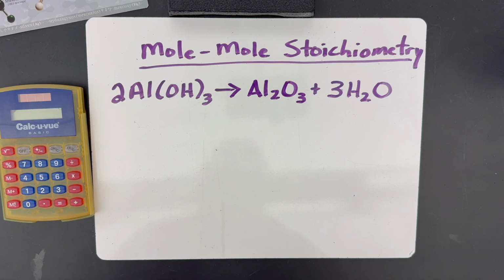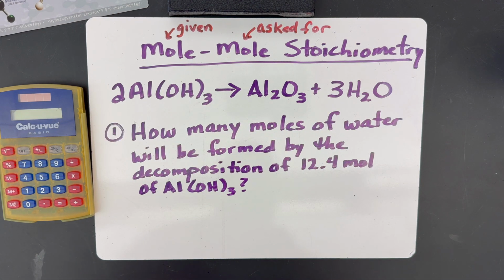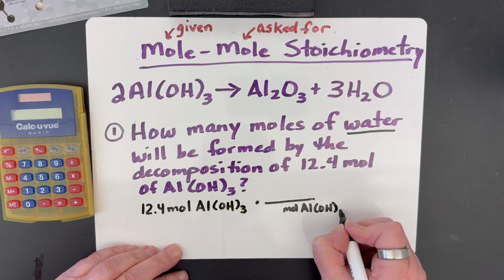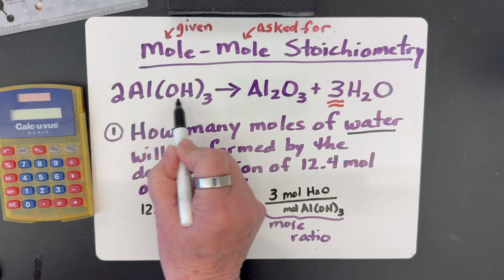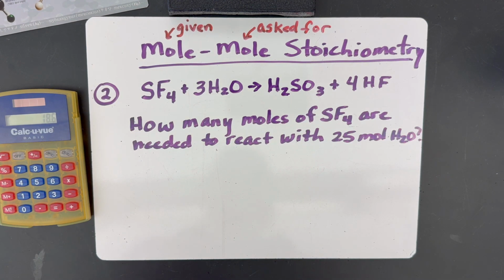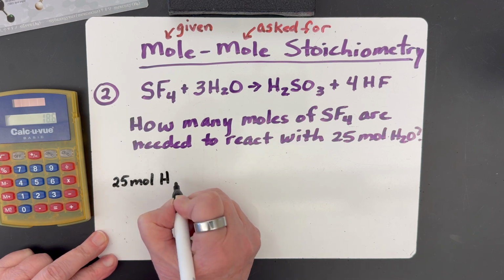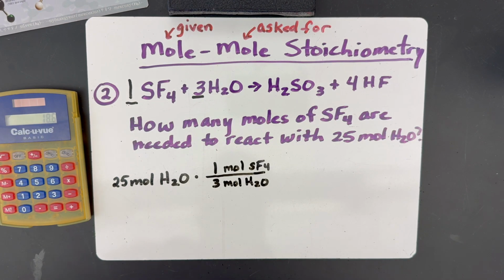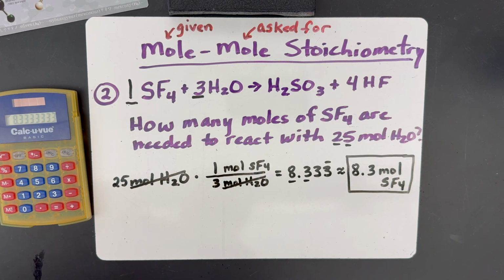Mole Mole Problems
In this guide, I will show you how to work "mole-mole" problems in basic chemistry. These are the easiest types of stoichiometry problems to solve. Watch for additional upcoming videos for more complex problems.

Other Chemistry Videos:
Getting Started